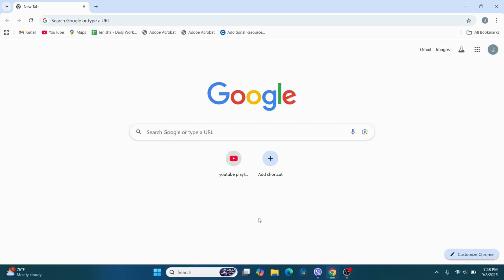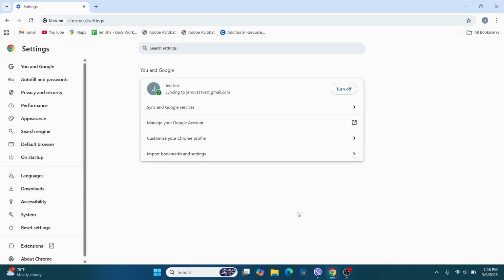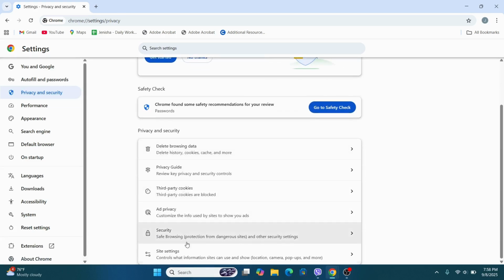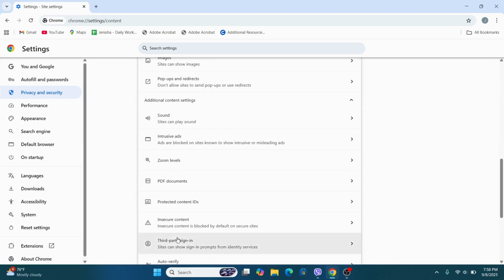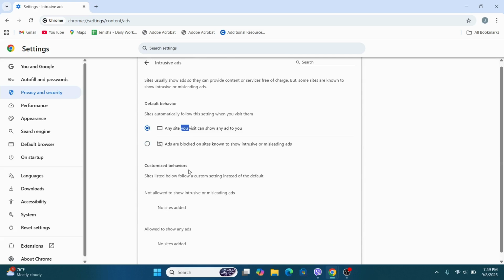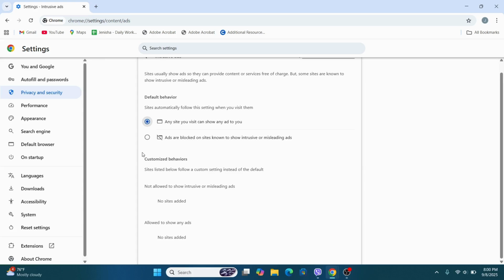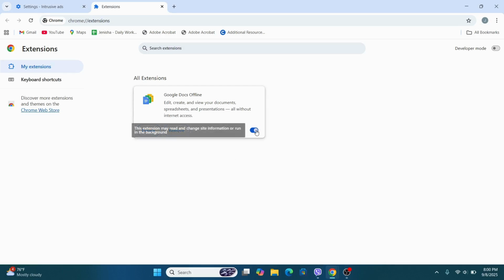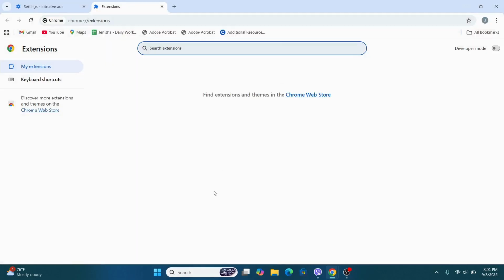How To Disable Ad Blocker In Google Chrome On Laptop/PC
How To Disable Ad Blocker In Google Chrome On Laptop/PC (2025)! Want to turn off your ad blocker in Chrome so websites load properly? This video will guide you through the steps on how to disable ad blocker in Google Chrome on your laptop or PC quickly and easily. Whether you're asking, "How do I disable ad blocker in Chrome?" or need help managing your browser extensions, this tutorial has you covered. Learn the steps to turn off or remove the ad blocker and get websites working as intended. Watch now to see how you can disable ad blocker in Google Chrome today!

Timestamps:

00:00 How To Disable Ad Blocker In Google Chrome On Laptop/PC
00:10 How Do I Turn Off Ad Blocker in Chrome?